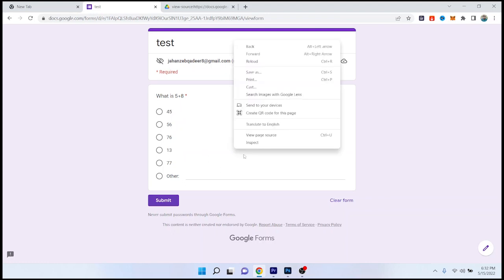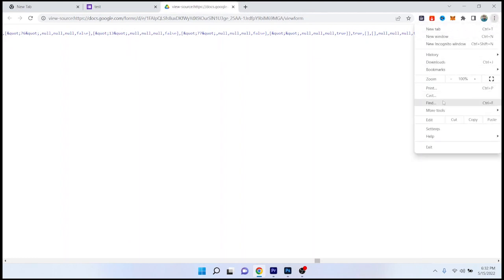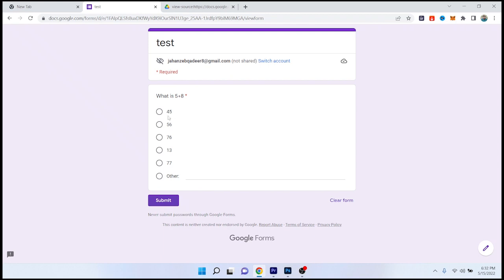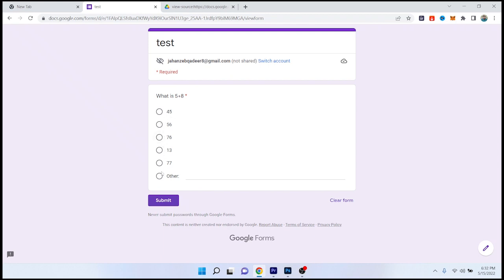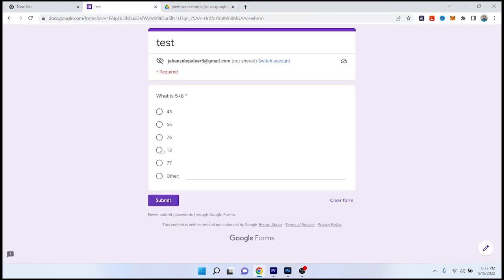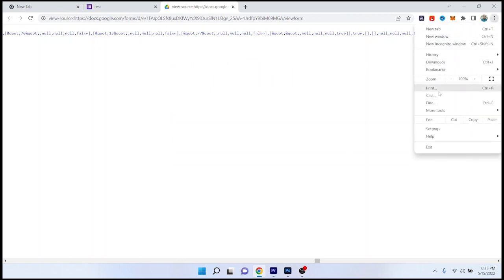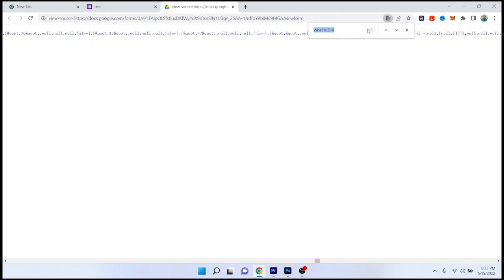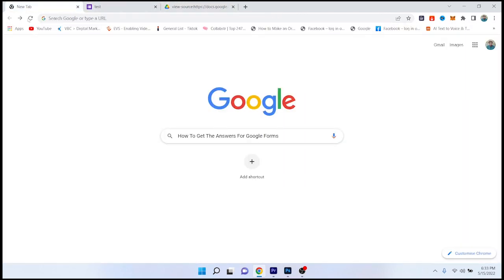How To Get Answers For Online Test Google Forms (2024) | how to find answers on google forms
How To Get Answers For Online Test Google Forms  (2024)

In this video, I teach you how to Get Answers For Online Test Google Forms.